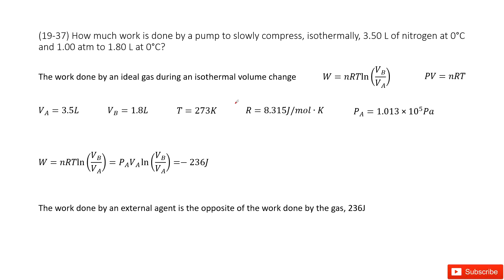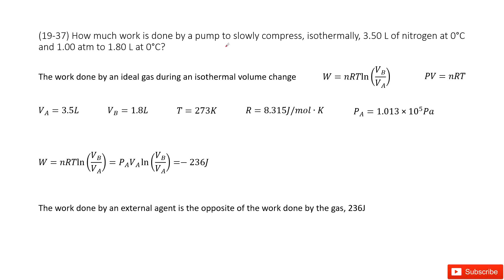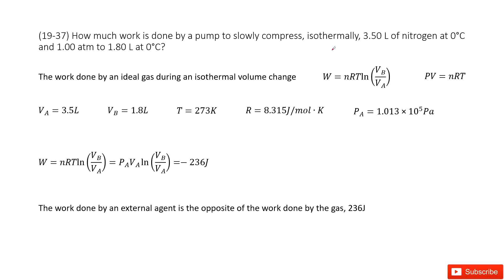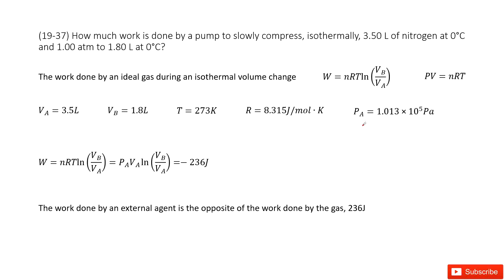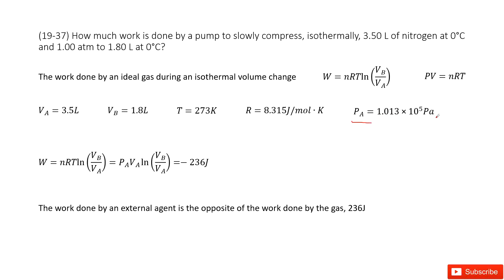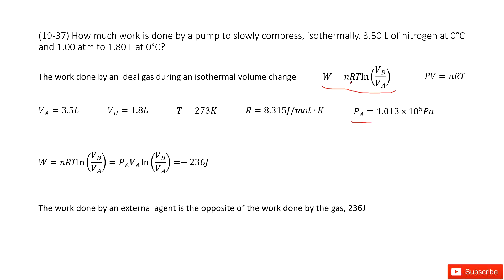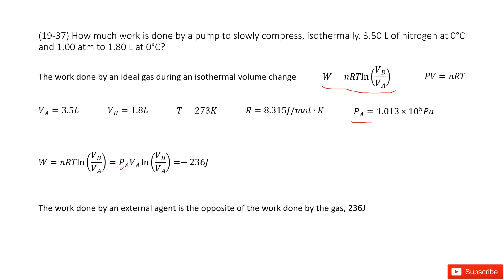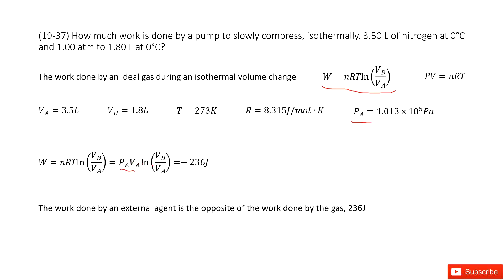(19-37) How much work is done by a pump to slowly compress, isothermally, 3.50 L of nitrogen at 0°C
(19-37) How much work is done by a pump to slowly compress, isothermally, 3.50 L of nitrogen at 0°C and 1.00 atm to 1.80 L at 0°C?